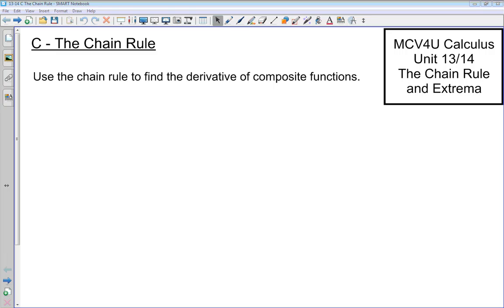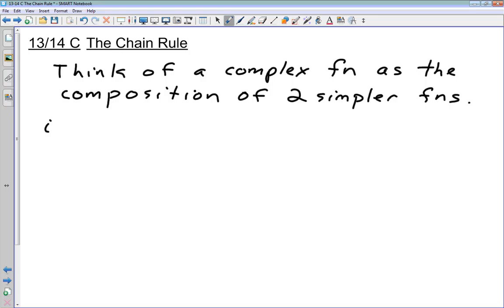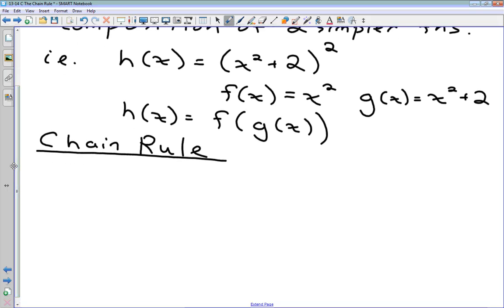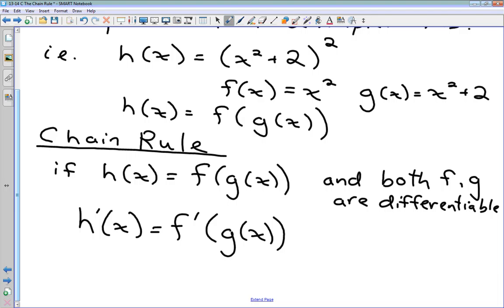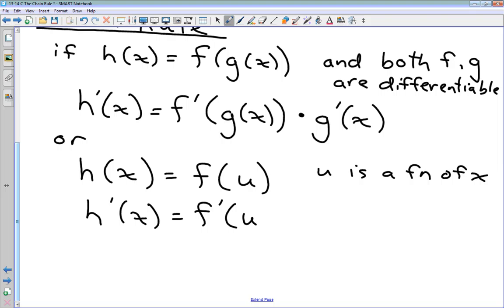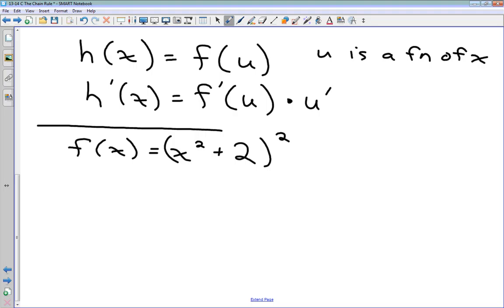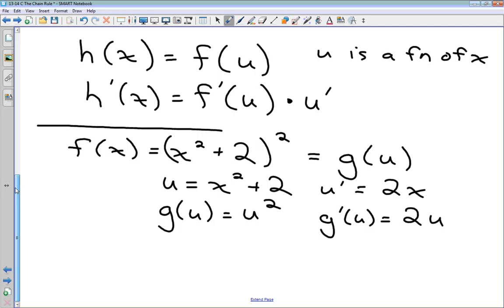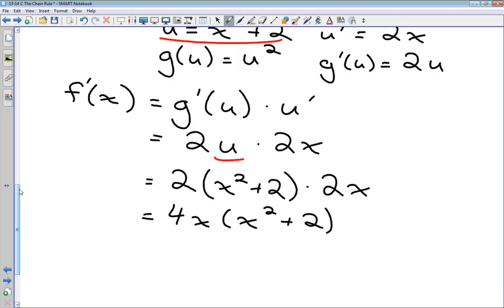11-12 F Chain Rule